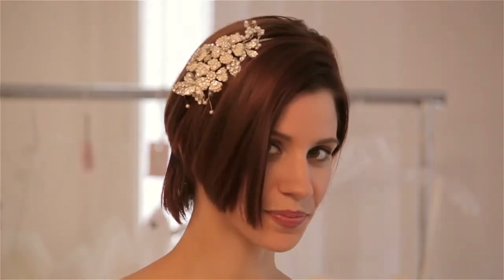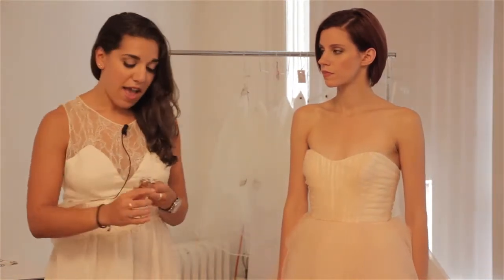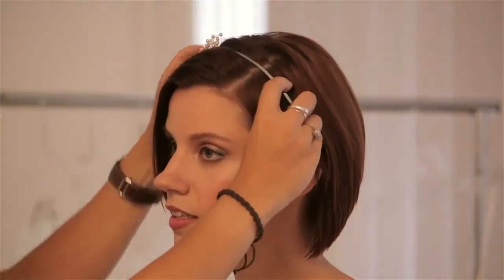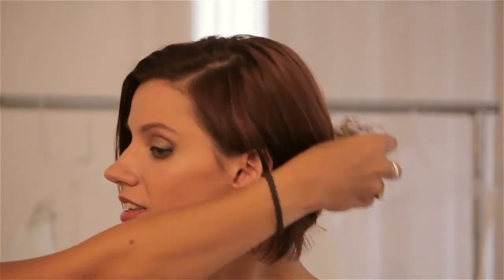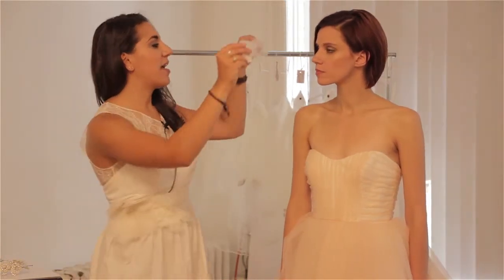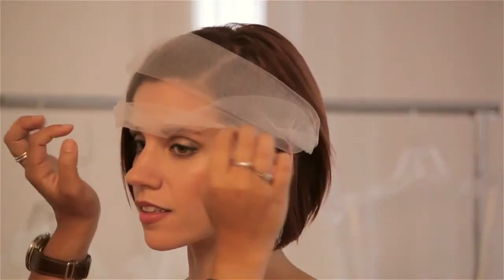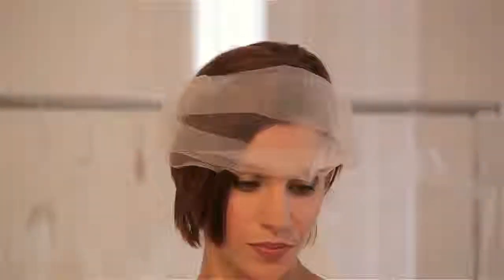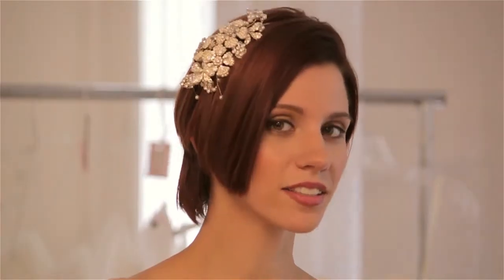Veil Alternatives for Brides With Short Hair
Veil Alternatives for Brides With Short Hair. Part of the series: Bridal Wear. When you have longer hair you have the luxury of being able to try different updos and really try smaller and larger pieces that fit with your look. Find out about great veil alternatives for brides with short hair with help from the founder of the accessory boutique Happily Ever Borrowed in this free video clip.